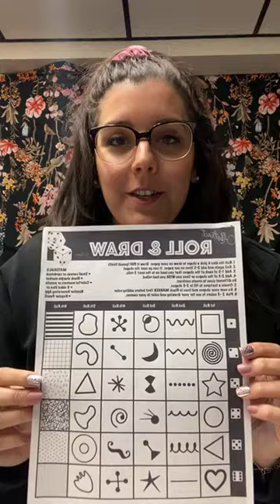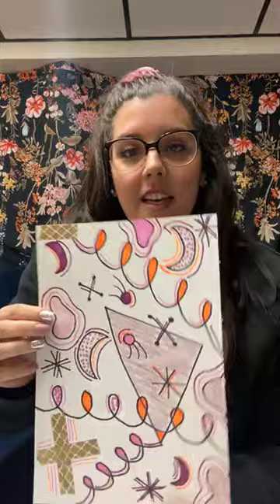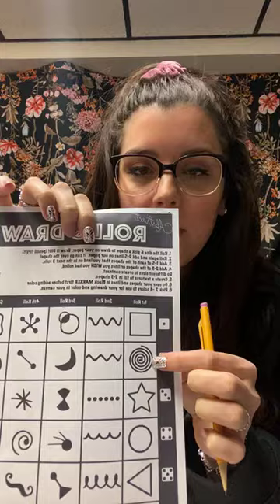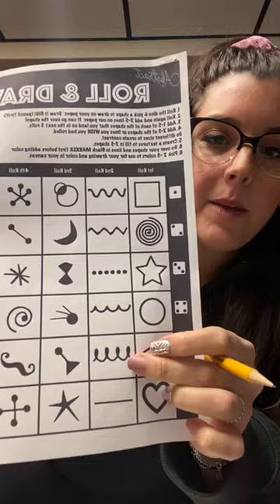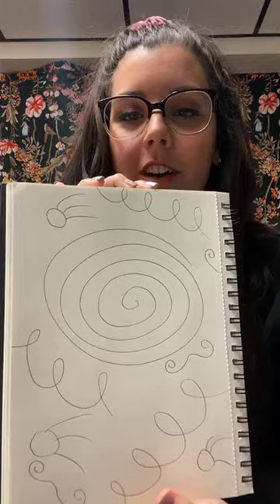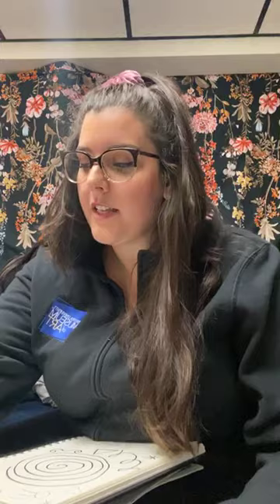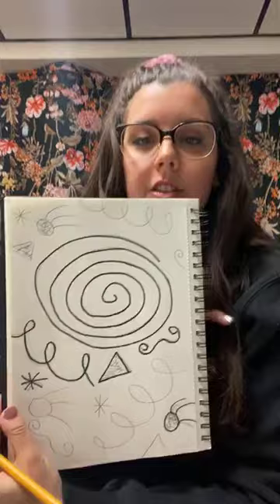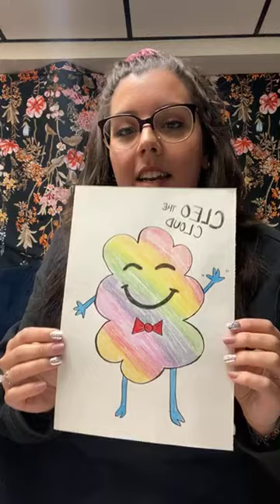Abstract Roll and Draw on Instagram Live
Recording of Instagram Live presentation:
Abstract Roll and Draw that took place on Thursday, April 23, 2020 at 12pm.
Museum educator Annemarie Brusca led viewers in a hands-on art project.